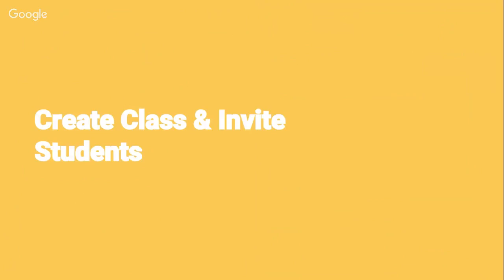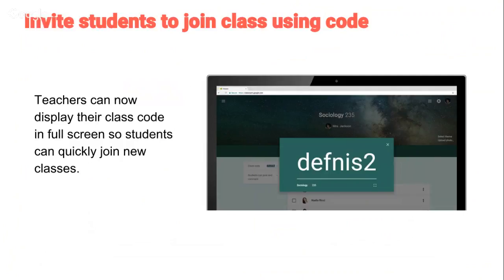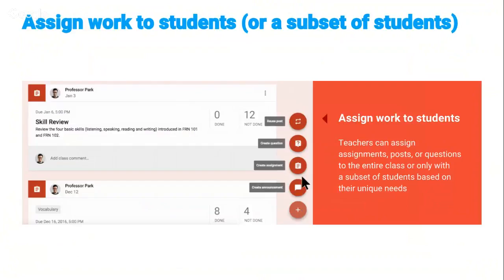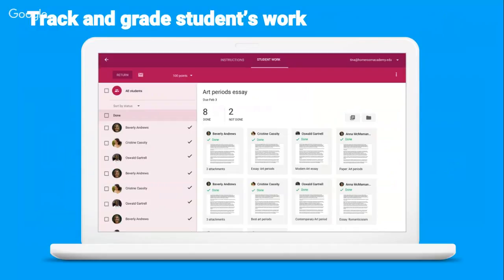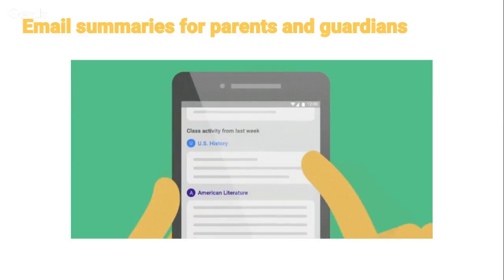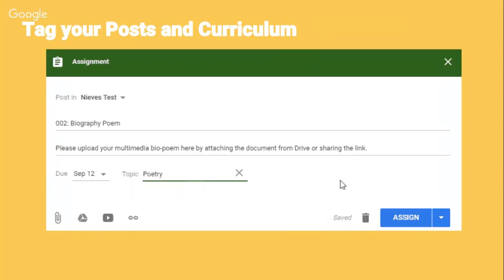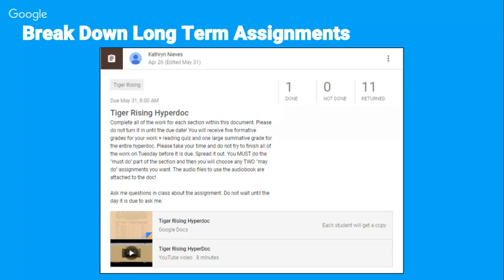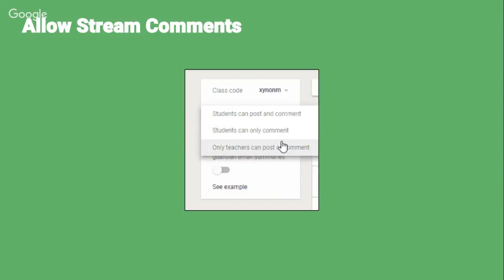Get started with your first day of Classroom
Aug 15th at 12noon ESTGet started with your first day of Classroom hosted by Kathryn Nieves